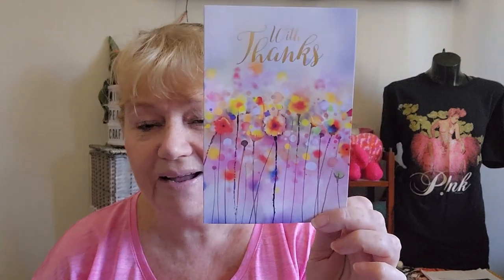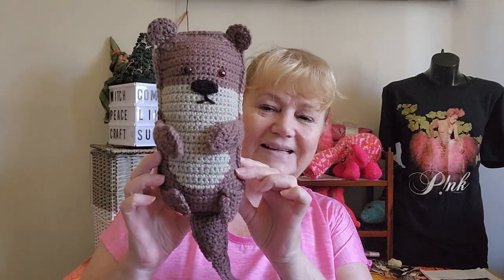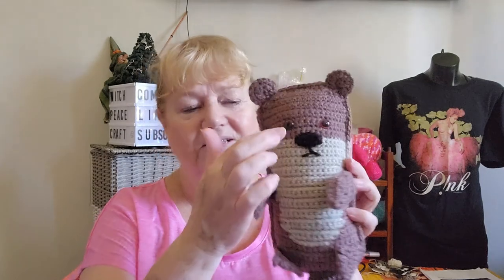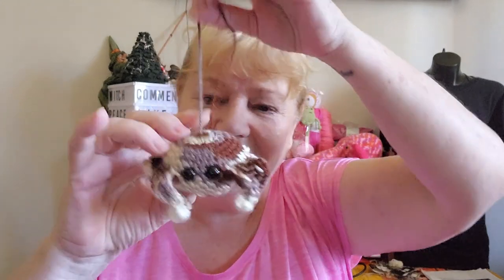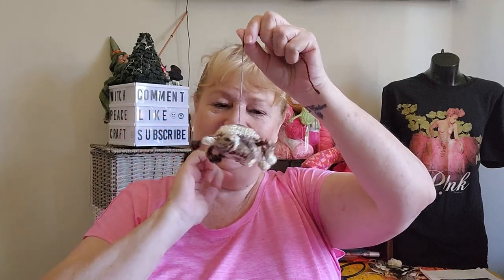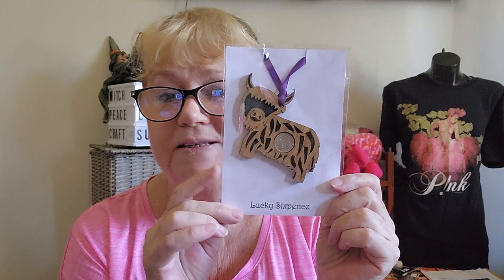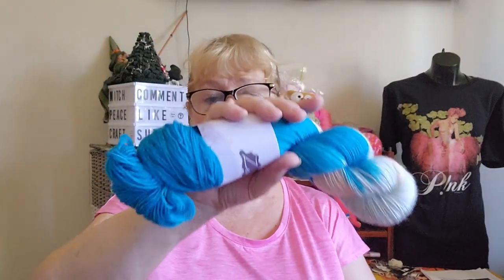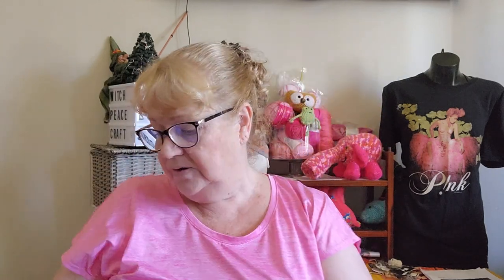The Week That Was with some Traveling Yarn Adventures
Finished Objects for this week... A stop of at Inverness & Lochness
(not Innisfail) along the way to Perth Scotland for the Scottish Yarn Festival.

Leggy Spider
Amazon Wish List

Mail Contact
Judy@Witchpeace Craft